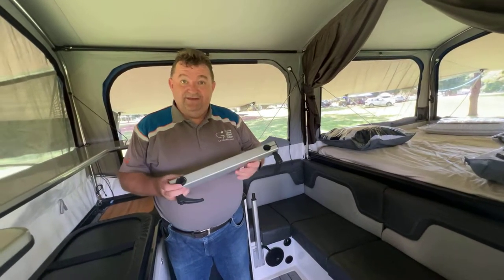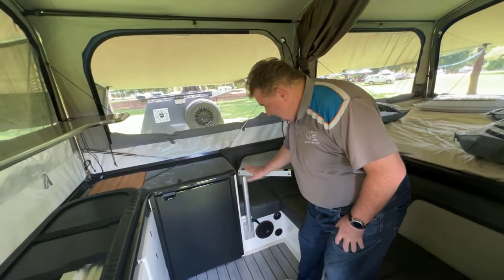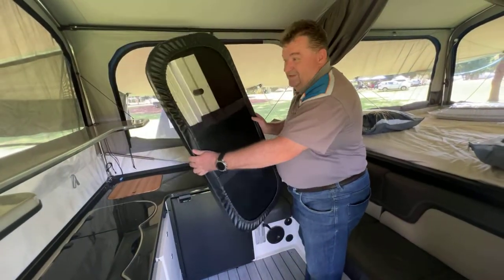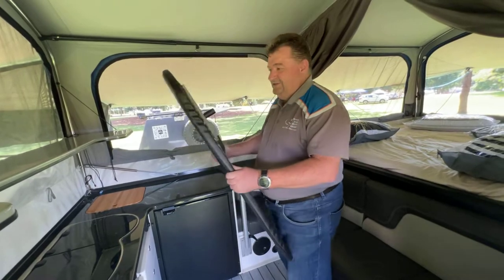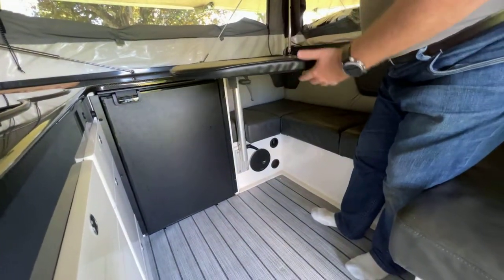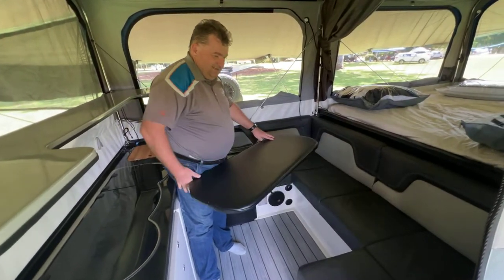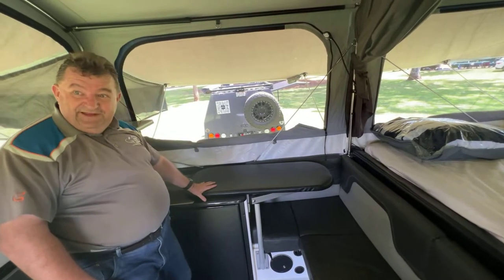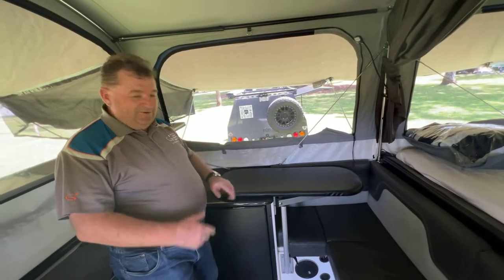Setting up the kitchen table in the Ultimate Camper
We have the large kitchen table in our Ultimate Camper.  This video shows how to set it up - it's super easy - and shows the various locations you have use it within the living area of the camper.